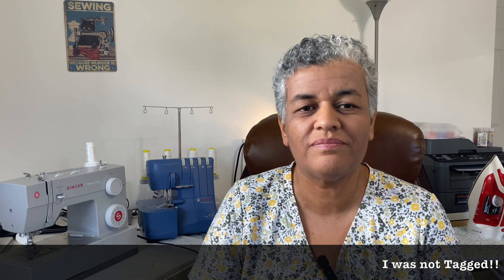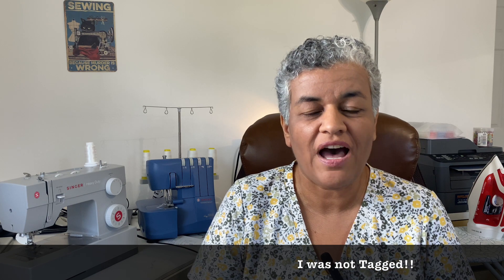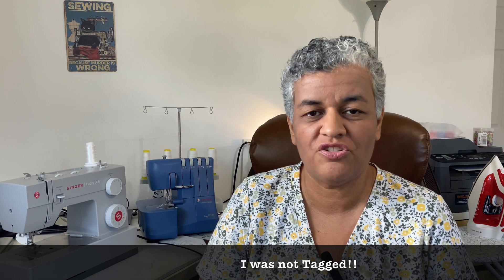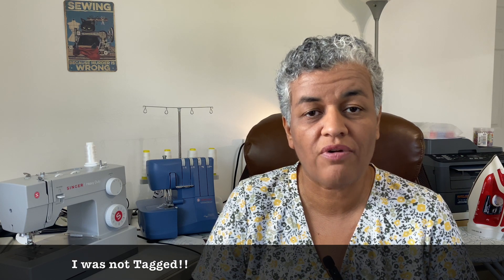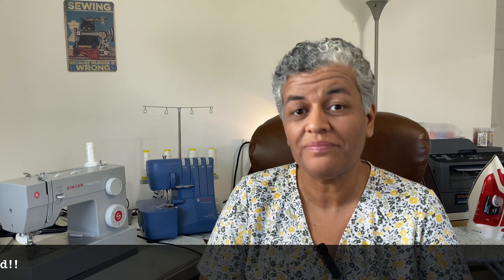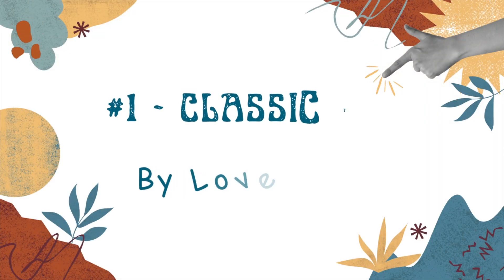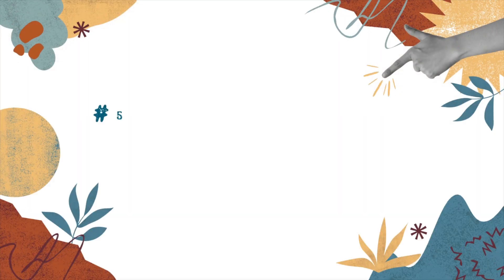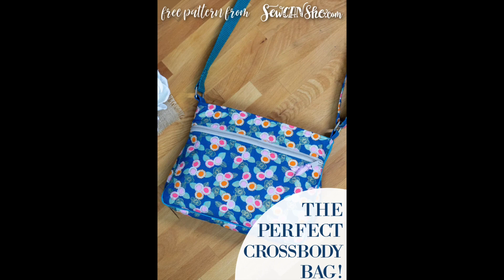FRIDAYSEWS!! Episode 1 - My 5 Handmade Essential Garments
FridaySews! - My 5 Handmade Essential Garments
I am so excited to join in and hopefully you will enjoy my videos.
This week I decided to jump into the 5 Handmade Essential Garments.

This Tag was created by Sarah @knottygnomecrafts

The Classic Tee by Love Notions
Taroko Skirt by Itch to Stitch
Harper Cardigan by Sinclair Patterns
Sunday Romper Dress by Love Notions
Perfect Cross Body Bag